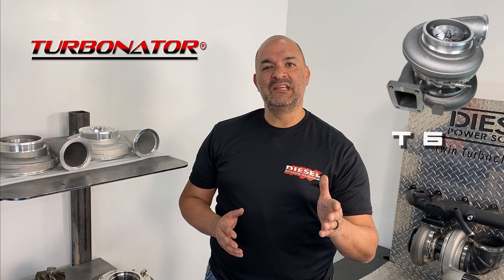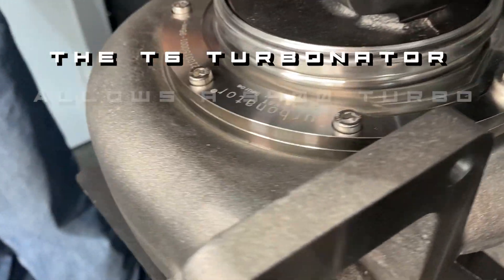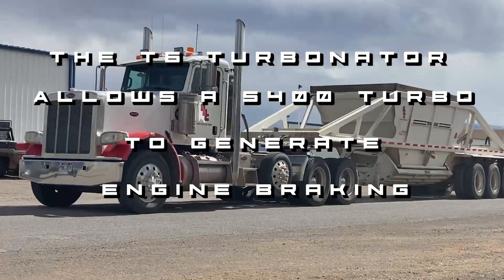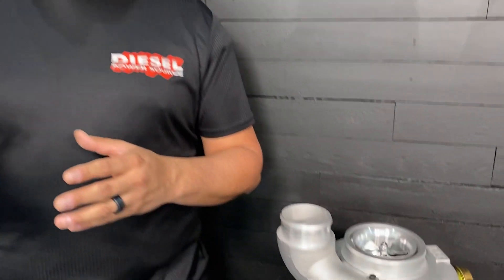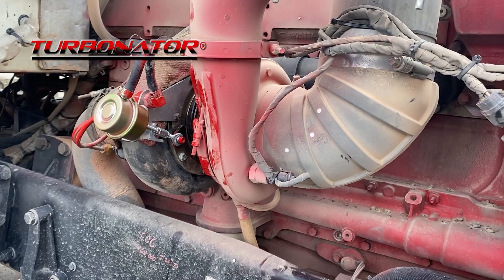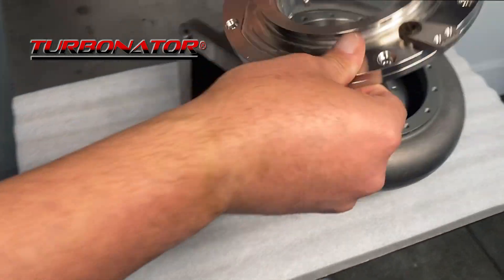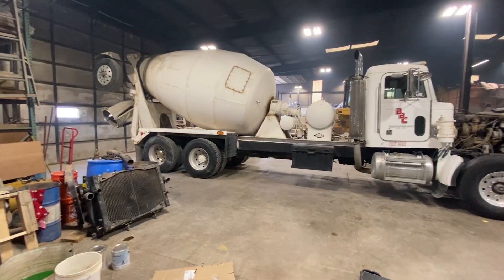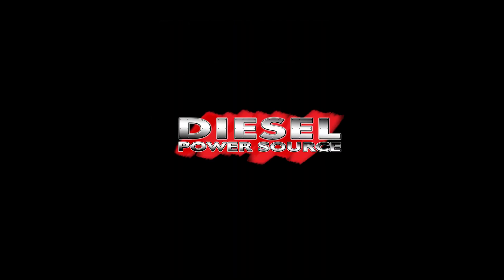T6 S400 VGT Performance Semi Turbo | Works with Engine Brake | Builds Boost Fast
The patented & pat. pending Turbonator ® VGT Turbine Housing and full Turbocharger is now available as the T6 S400 for the Semi. It comes in the following sizes: S475, S478, S480, S483, and S488. It can be used with an existing your existing S400 (T6) turbo (with a 96/88 turbine wheel) by simply replacing your old exhaust housing with the Turbonator VGT exhaust housing.  This will turn your S400 turbo into a VGT Turbo, capable of working with your engine brake and will increase your spool time by 300-500 RPMs.  This is the absolute best turbo for Semis.  It will increase spool-up and boost, increase MPH's, lower EGT's and increase power every, especially at low end.  No other turbo that spools so quick and can keep drive pressure below boost pressure like the Turbonator.

The  Turbonator ® INT design is based on years of computer flow model testing (CFD). This new design allows us to control the pressure, volume of exhaust and the angle of attack onto the turbine wheel with great efficiency.